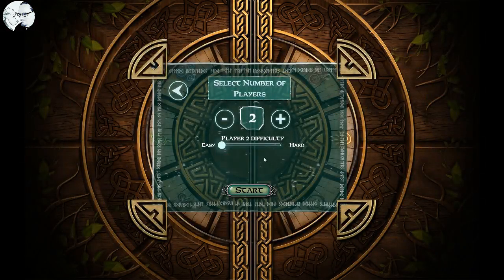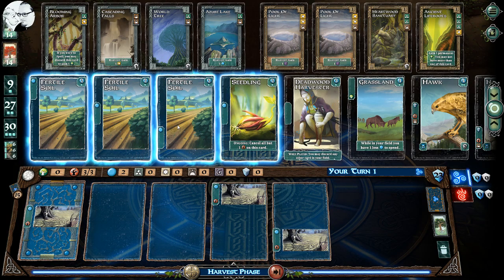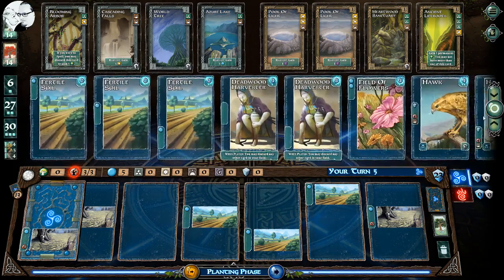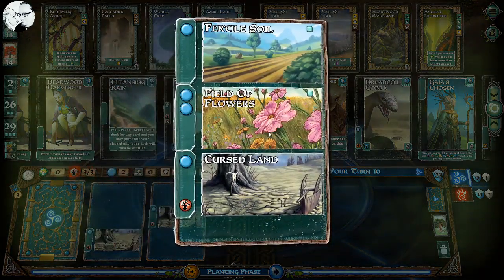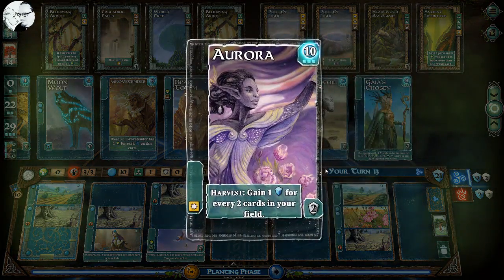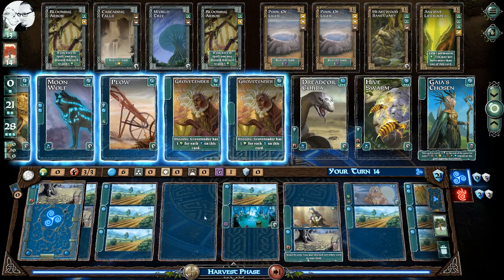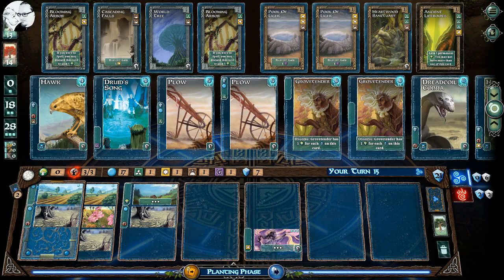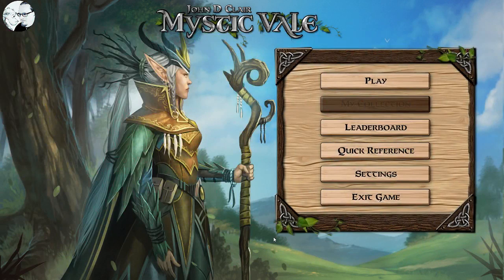Mystic Vale: Digital on Steam - Playthrough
Just released in early acess on steam Mystic Vale! This game is a twist on the deck building mechanism, where you have the same 20 cards all game but you will "Card craft" and improve those cards as you go.